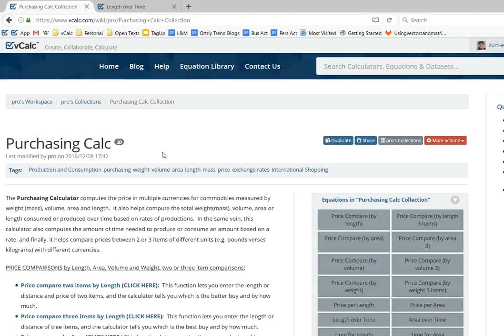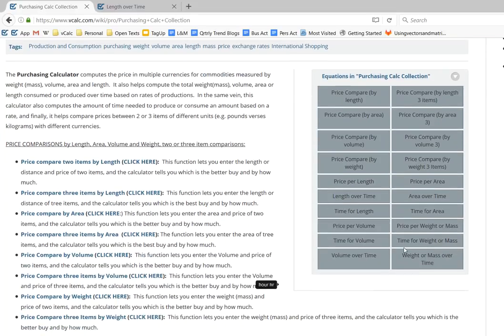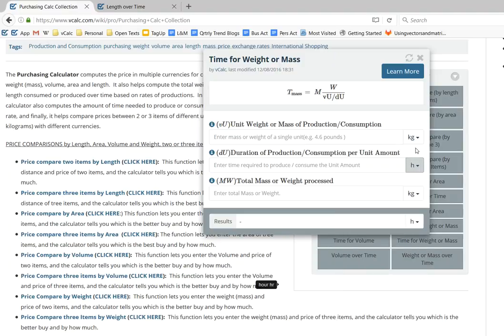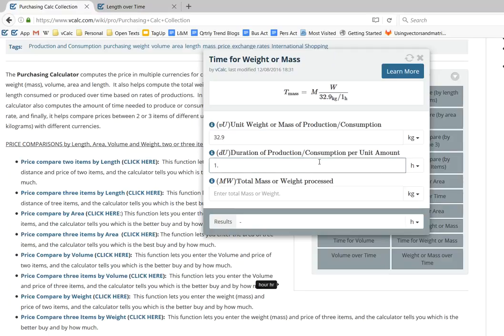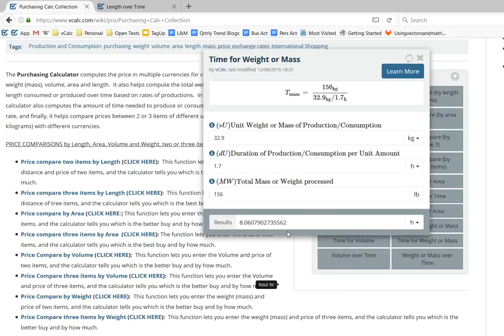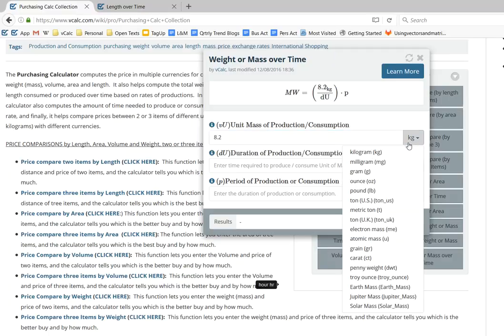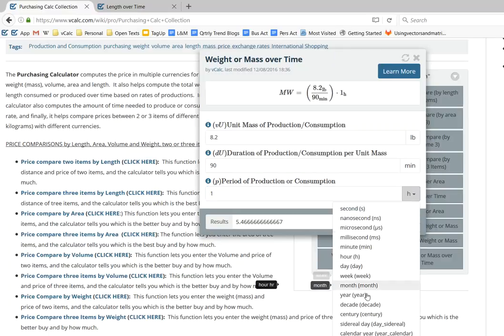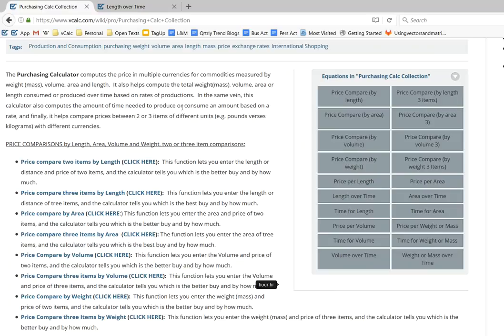Produce, consume or process Weight or Mass over Time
Compute how long it will take to produce, consume or otherwise process a certain weight or mass over time at a specified volume rate (e.g. 10 pounds every 3.4 minutes).  Similarly, compute how much weight or mass can be processed in total over a designated period of time based on a rate.  This video uses the free on-line calculator at vCalc